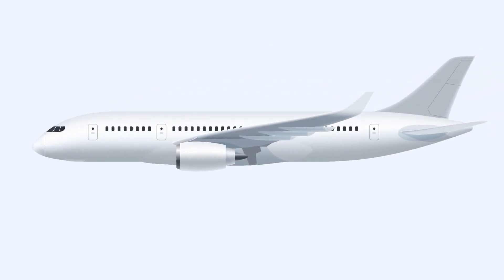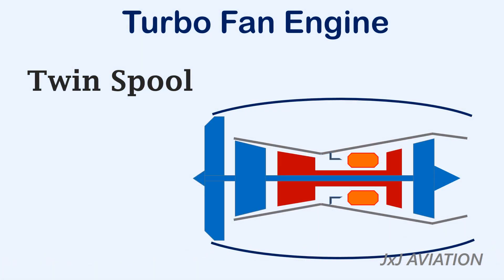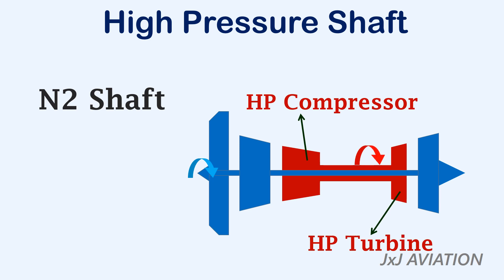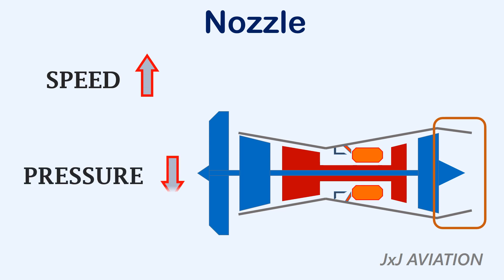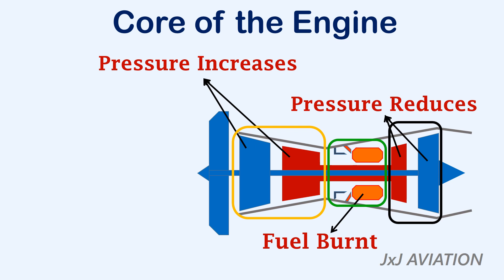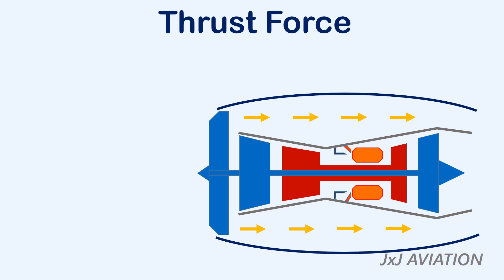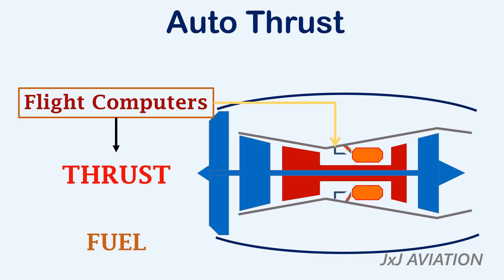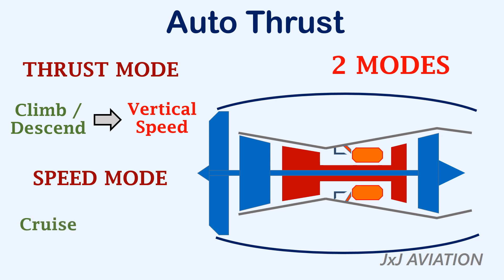Understanding Turbofan Engines and Functioning of Auto Thrust!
Hello. In this video we take a look at the construction and working principle of a Turbofan Engine. We consider a twin spool turbofan engine and look at the parts individually. We see the function of each of these parts and how these components work together to create the thrust. We also take a look at the thrust force that is created and how this turbofan engine creates the required thrust force.
The video also shows the functioning of Auto Thrust. We see the meaning of auto thrust and the different thrust modes for the Auto Thrust.